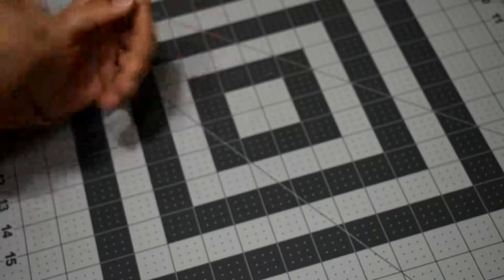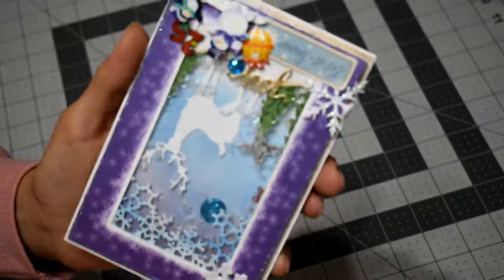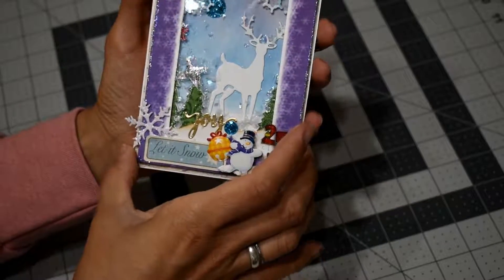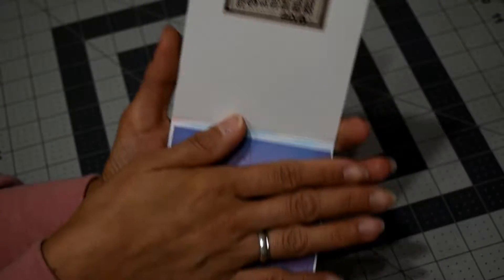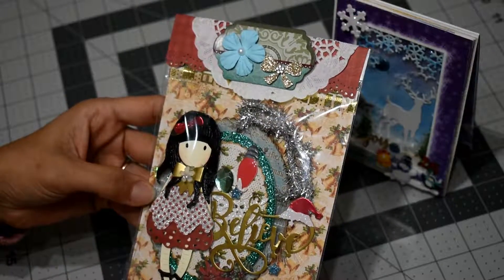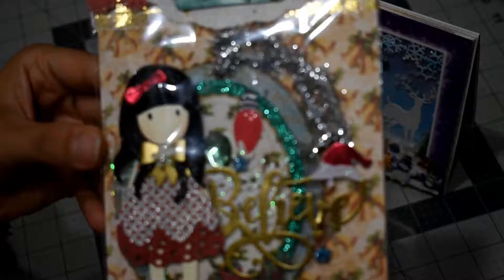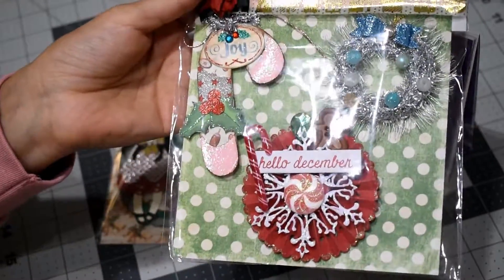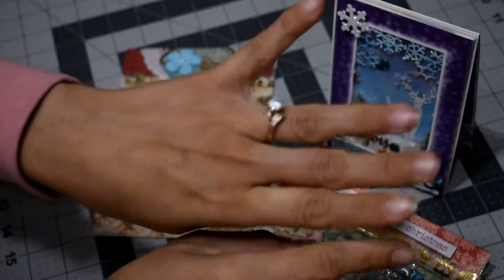Proyect Share Xmas Swap on My Hauls and Ideas Facebook Group- ANJA NO PEEK